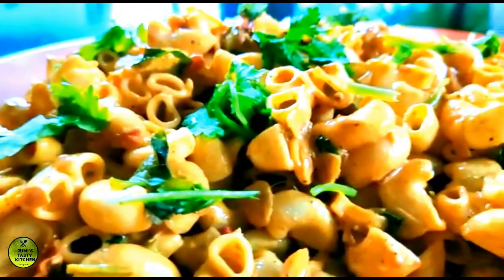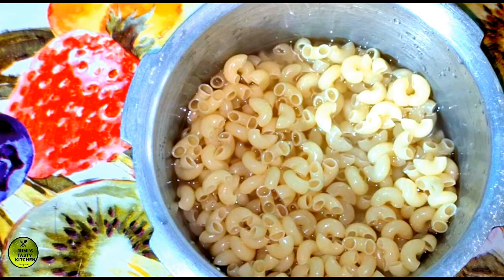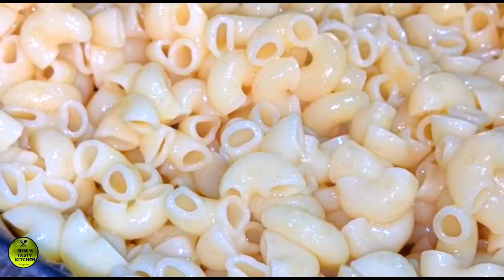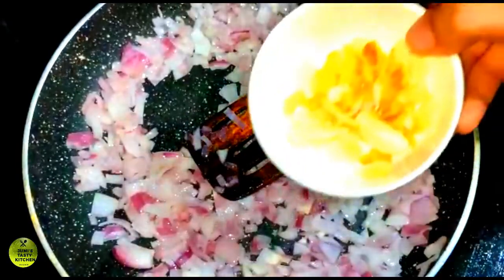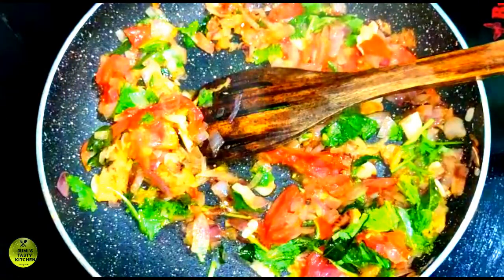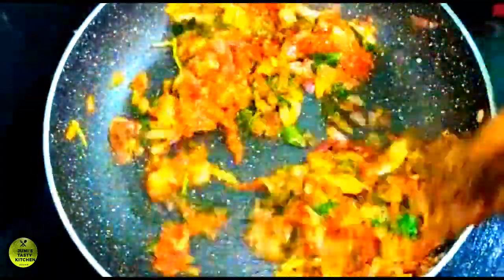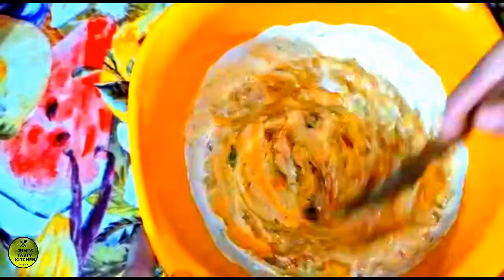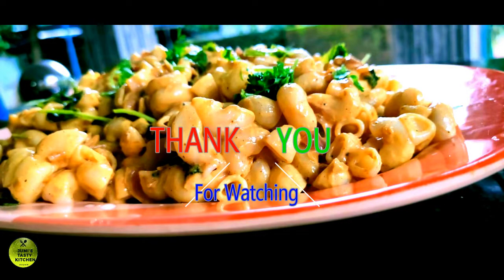മക്കറോണി ഇനി ഇതുപോലെ ഉണ്ടാക്കി നോക്കു | Macaroni Recipe| Macaroni Masala Malayalam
Watch this video till the end and learn how to make Special Macaroni Masala.

Please share your valuable feedback through comment box.